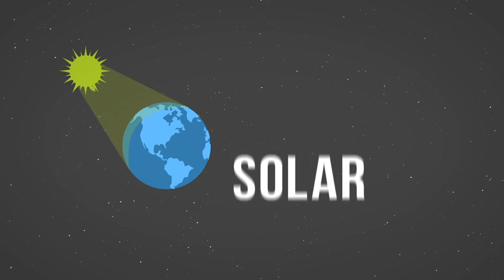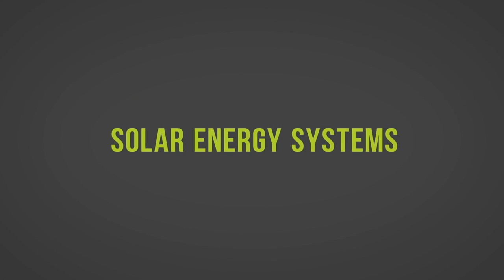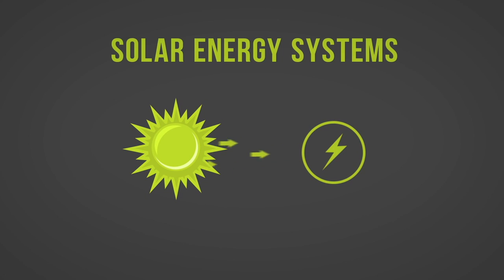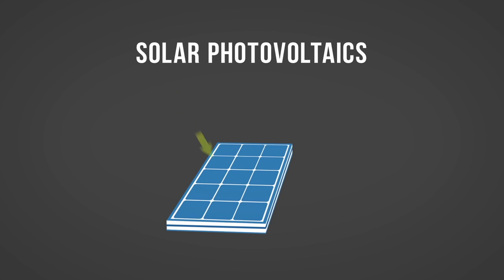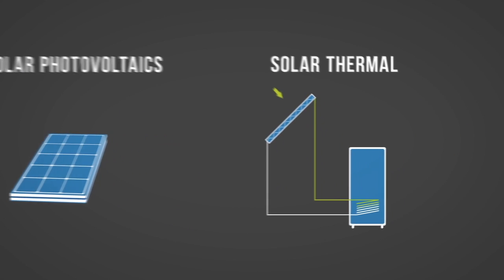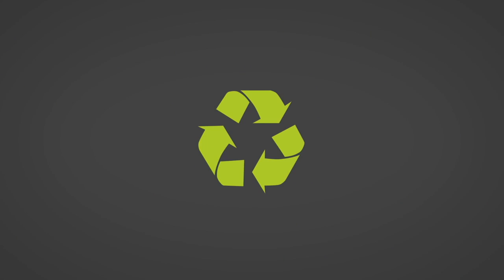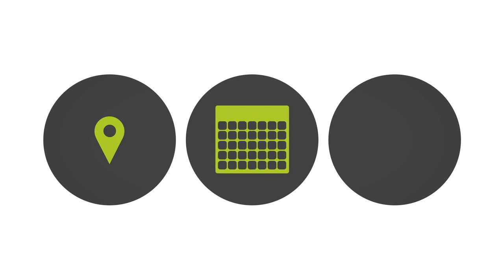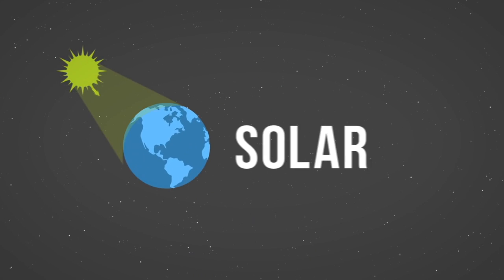SOLAR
Solar energy refers to technologies that convert the sun's heat or light to another form of energy for use.